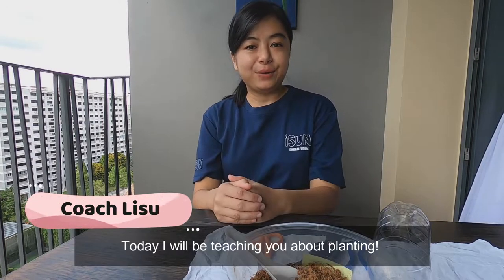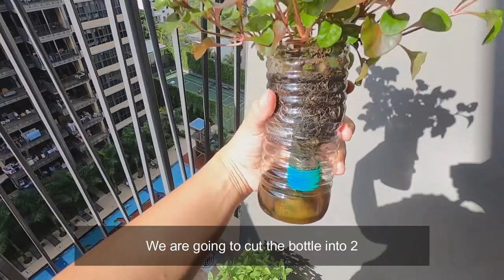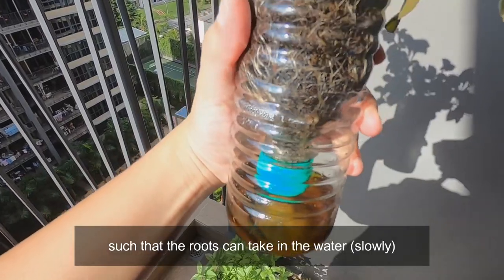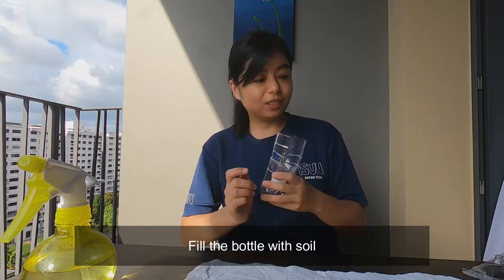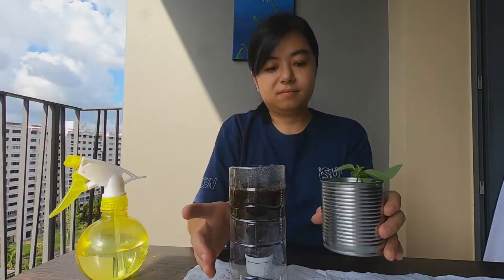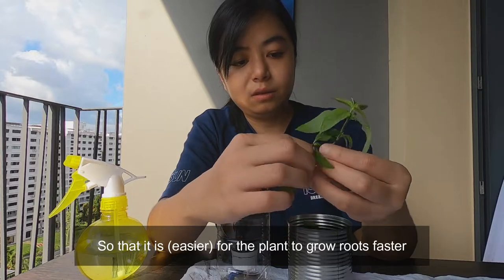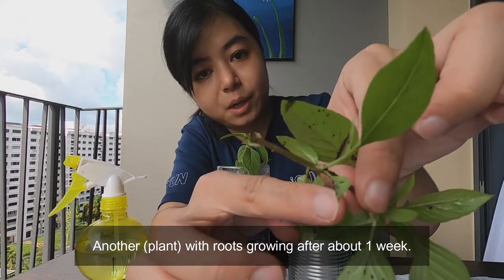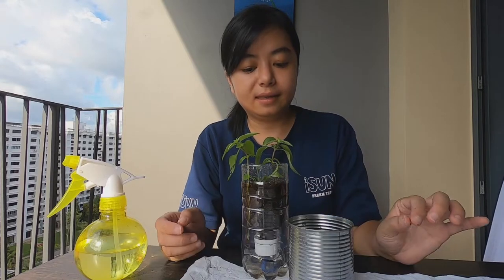PSLE Science Vlog - Self Watering System for Plants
Extremely useful for beginners who wants a fuss free planting system.

Learn about the science behind the whole process of planting! :)